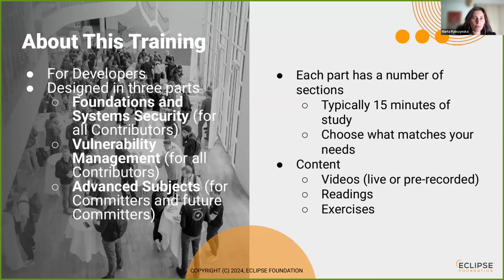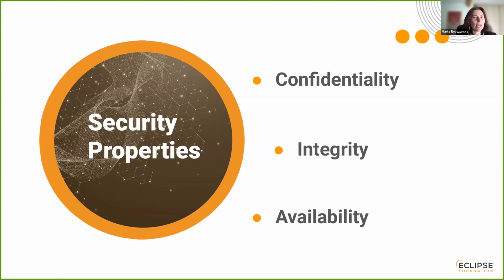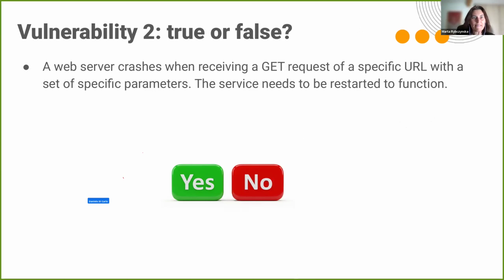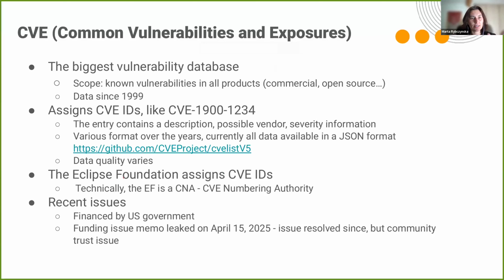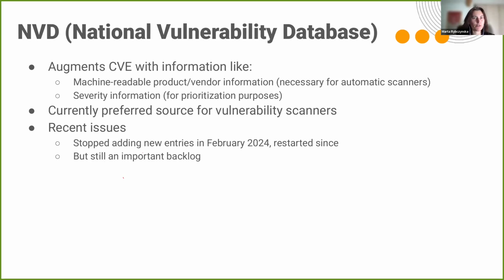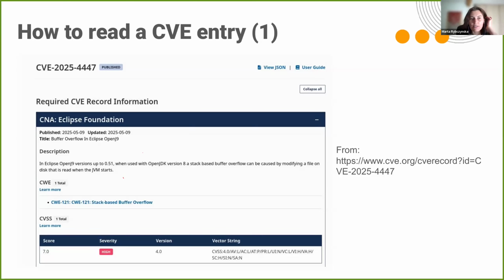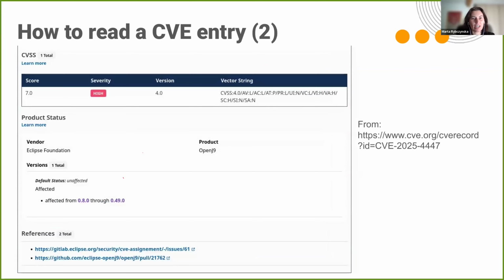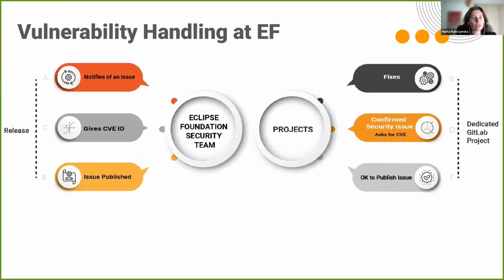Eclipse Foundation Security Training 2025: Intro to Vulnerability Management & CVE Best Practices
Welcome to Eclipse Foundation Security Training 2025! This session provides developers with a practical introduction to vulnerability management, including how to identify vulnerabilities, understand CVEs, and report issues responsibly. Learn about the major vulnerability databases (CVE, NVD, OSV), severity scoring (CVSS), and real-world examples through interactive exercises and a quiz.

TIMESTAMPS
00:00 Welcome & Training Overview
01:37 Understanding Vulnerabilities: Definitions & Core Principles
05:04 Exercises: Is It a Vulnerability?
08:57 CVE & NVD: How Vulnerabilities Are Tracked
14:04 Reading a CVE Example: Eclipse OpenJ9
18:48 Reporting Vulnerabilities Responsibly
21:26 How Eclipse Foundation Handles Security Reports
22:19 Interactive Quiz & Live Q&A
27:25 Quiz Results & Closing Remarks